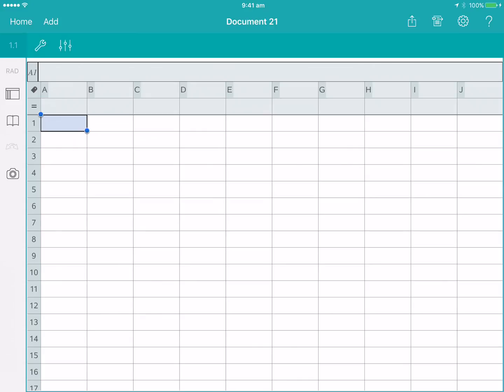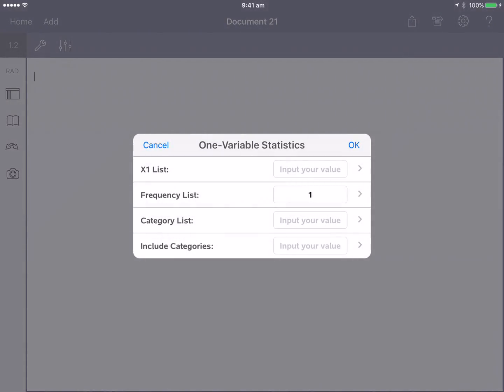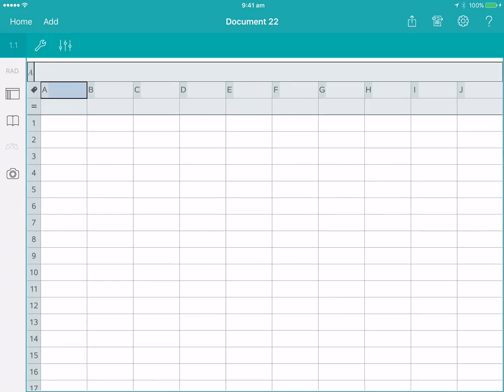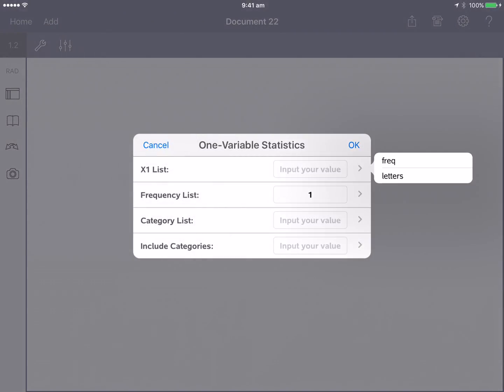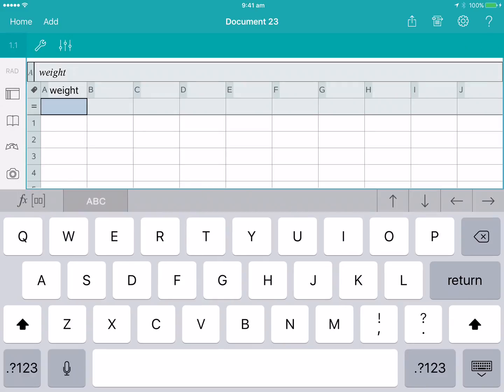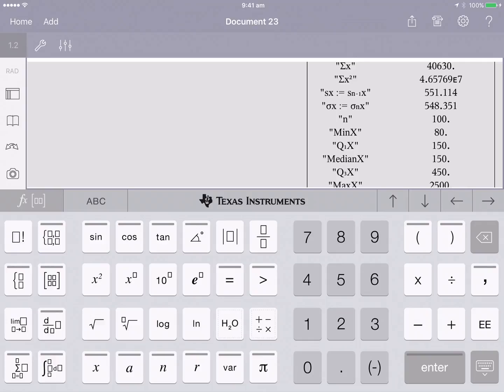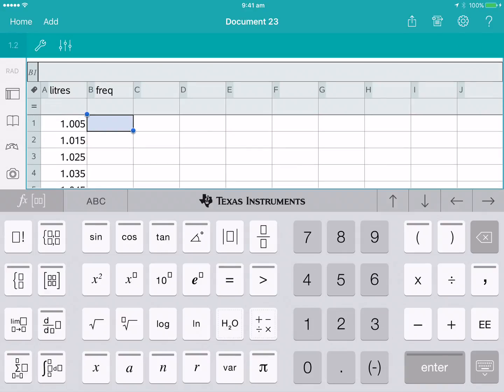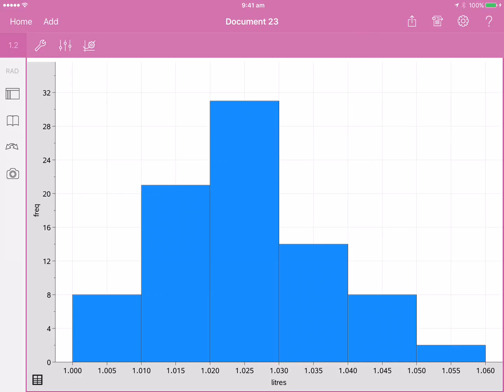72 Mean, mode and median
Using your TI Nspire CX CAS calculator with mean, mode and median